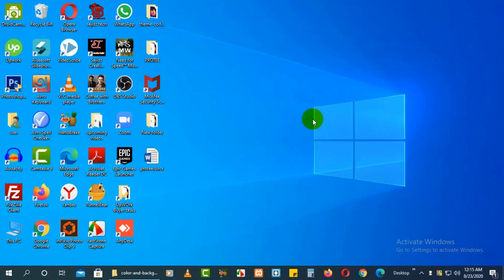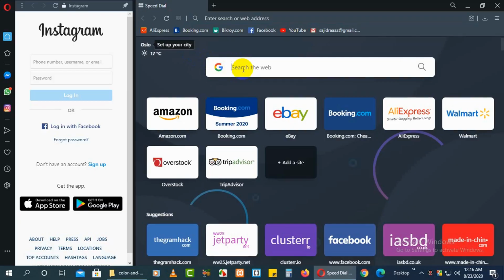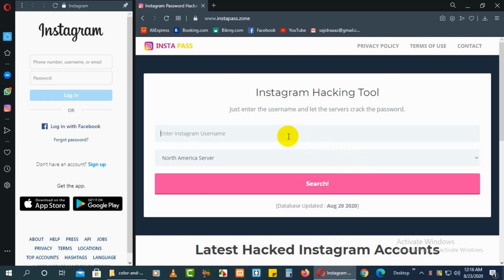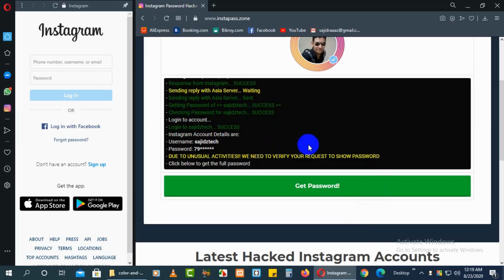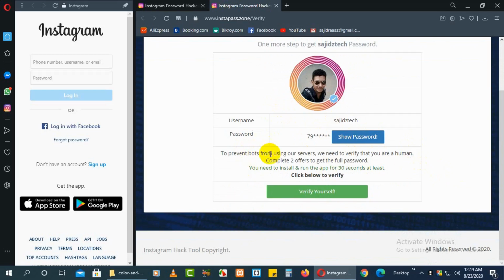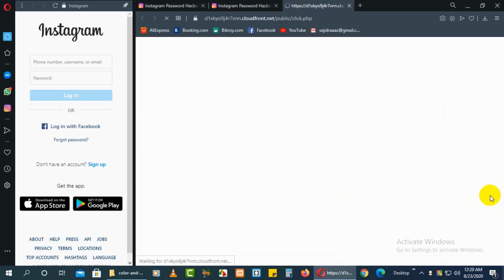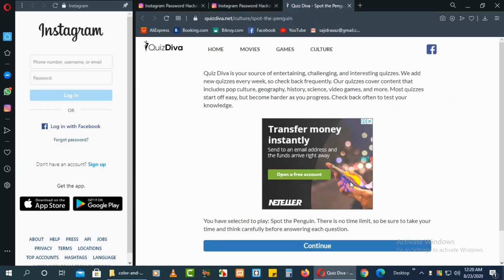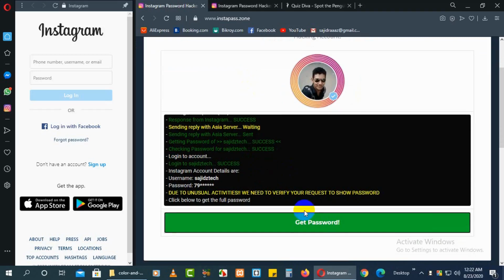InstaPass.zone Is it works for Instagram Or Not? 2020 Latest Update